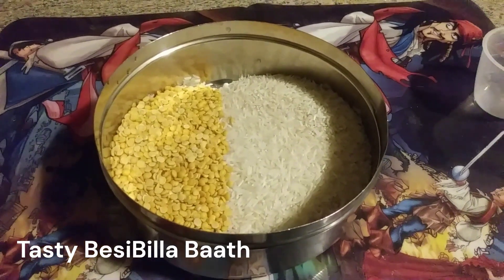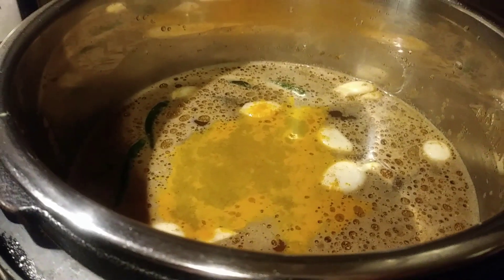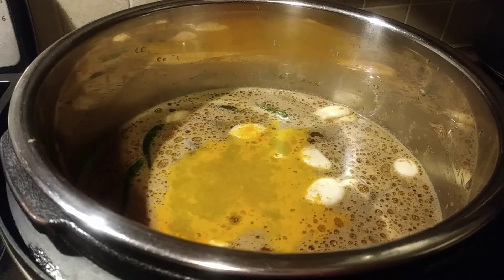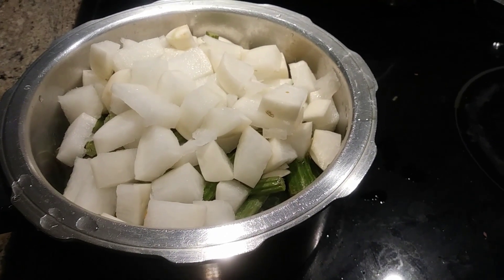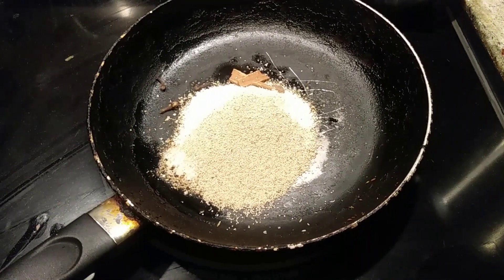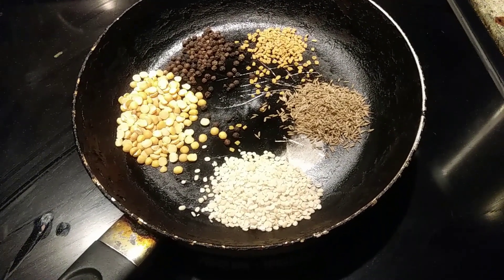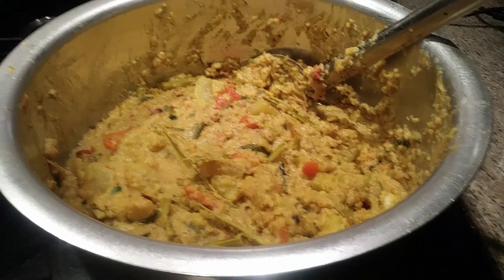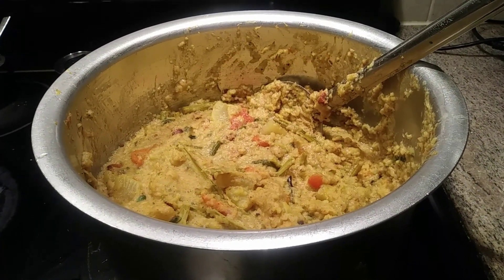Mother's Tasty Bessiebelle Baath (Maggie'sKitchen@margaretwood5614)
Maggie'sKitchen@margaretwood5614 Vidoes

Yesterdays Special
Instant  Fresh. Coconut, Sugar, Butter and Cardamon Surul Dosai

Homemade cooking made Easy. Healthy and Tasty